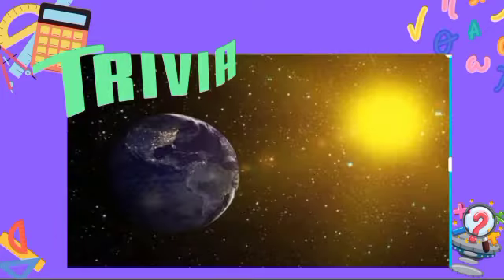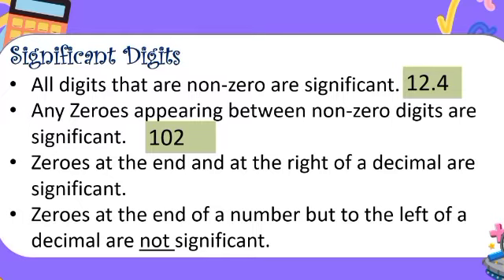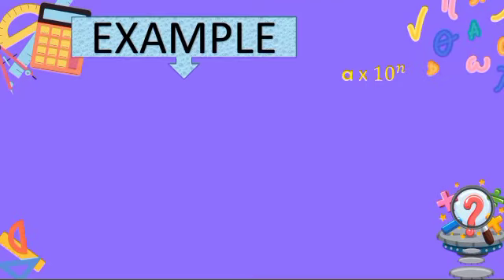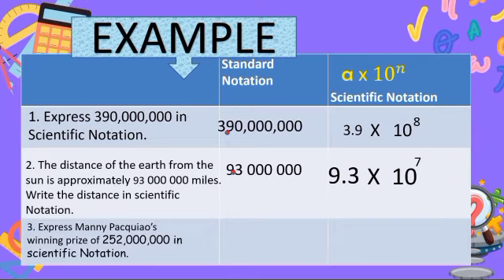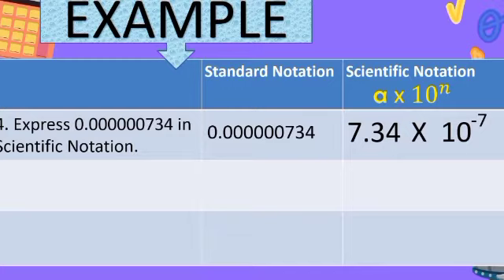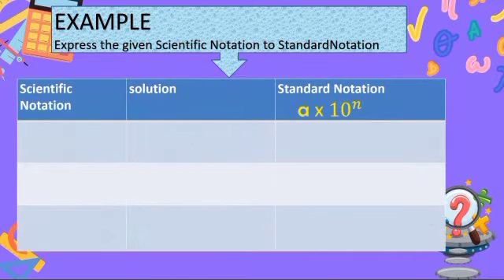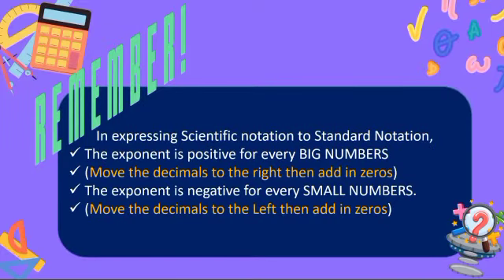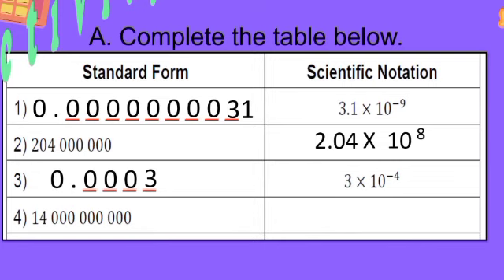SCIENTIFIC NOTATION|MATH 7 WEEK 9| TEACHER JANEELI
Writing Standard Notation to SCIENTIFIC NOTATION

Writing Scientific Notation to standard Notation